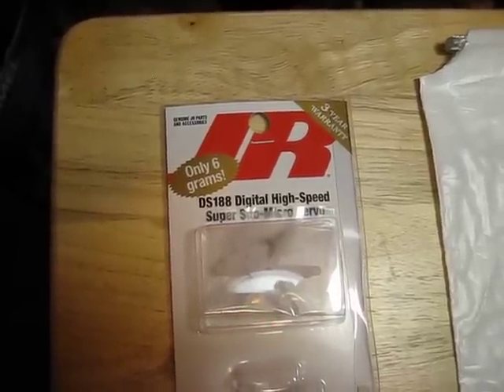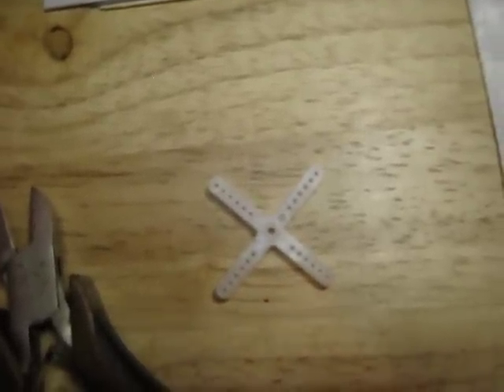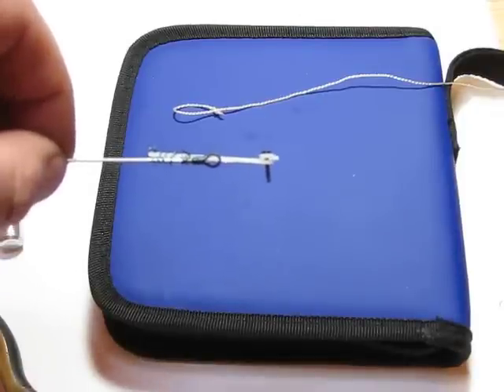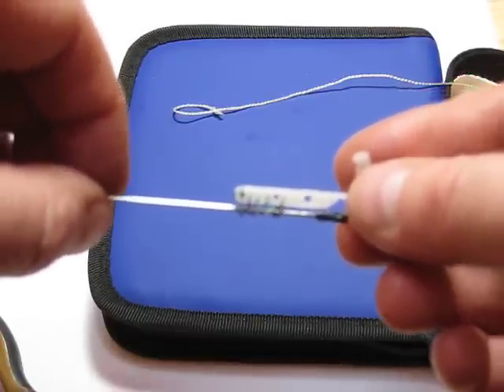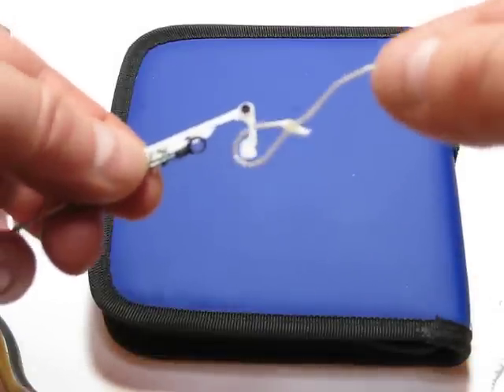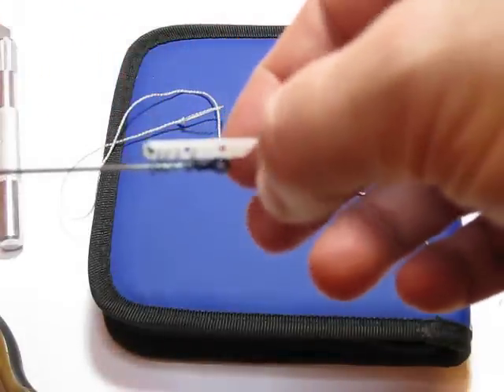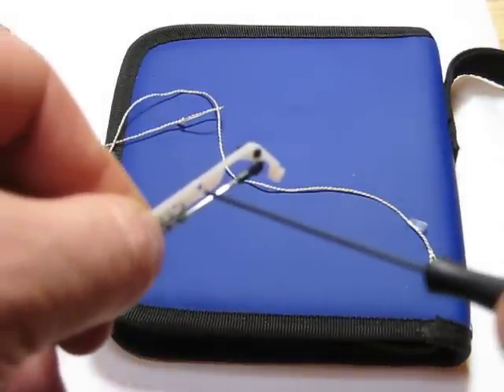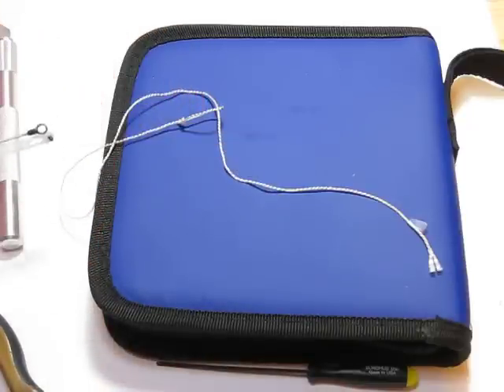Tow Hook Build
PIcked out an arm, not a wheel obviously and cut off 2 of the arms, saving one for the release mechanism. This was just a quickly tossed up video. Should have reshot it to hold the parts closer to the blue pad for sharper focus. Should have used the same background for each shot and faced the parts the same direction in each shot too. But, I think you can figure out how to make one from this 3 min vid.

For the hardware, two washers are needed to keep the release lined up with the servo operated latch that holds the release closed.

Use thread lock  on the nut or a nylon nut for the screw.

You don't need to use a servo arm, but the holes are so handy for the wire retainer. Saves work to use a servo arm. Could use any flat material for the arm.